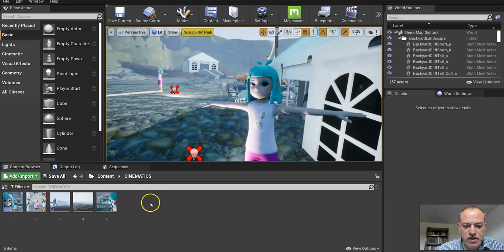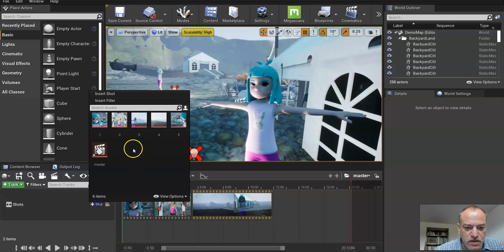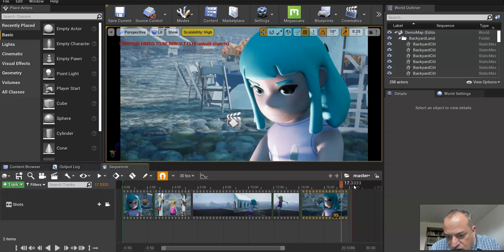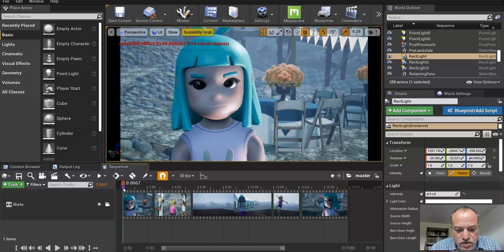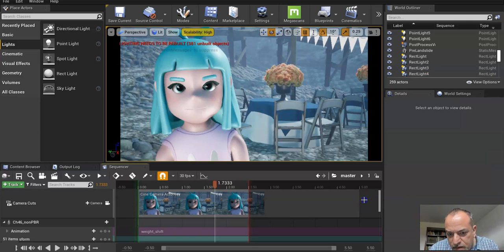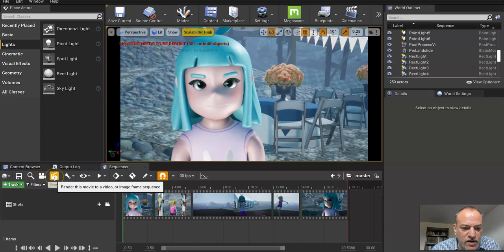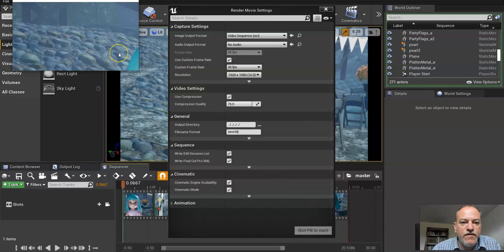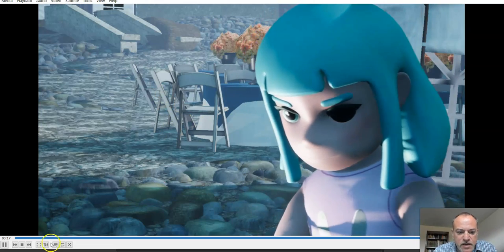Plug and Play-Using Unreal Engine to Develop Previz Story-Vid 15- Export and Create Master Sequence